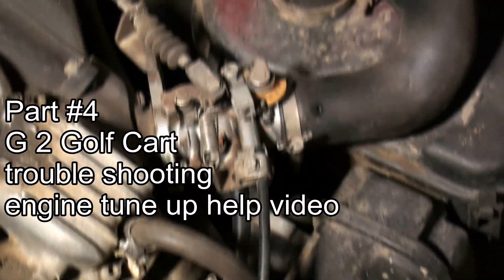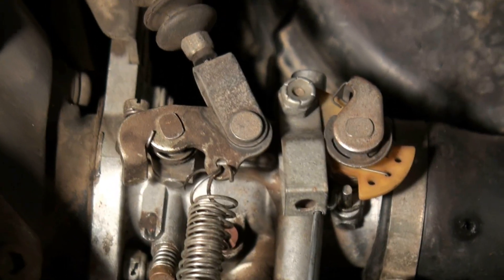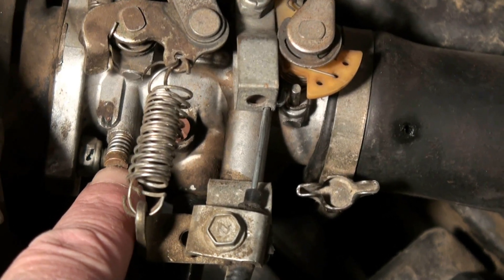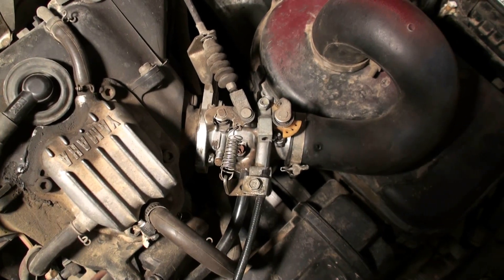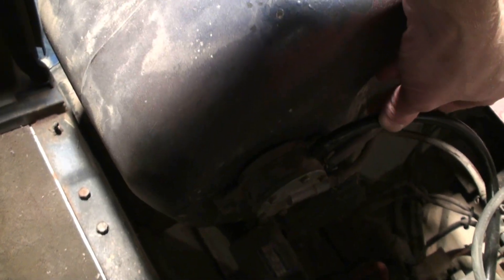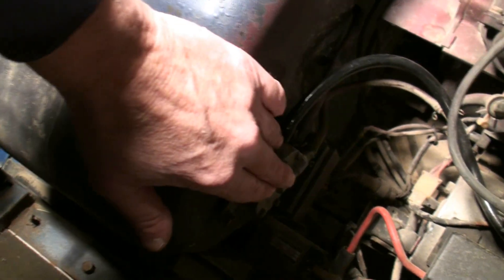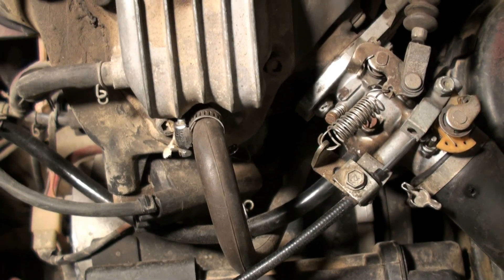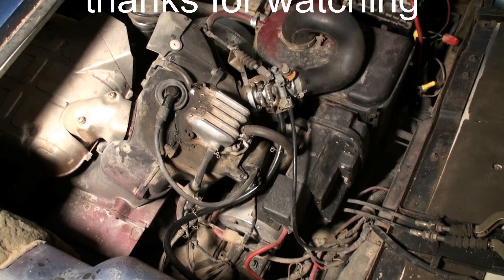Yamaha G2 Golf Cart Tuneup & Repair. Part #4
Yamaha G2 Golf Cart Tuneup & Repair video. Trouble shooting & fixing Yamaha G2 golf cart engine problems. Part #4